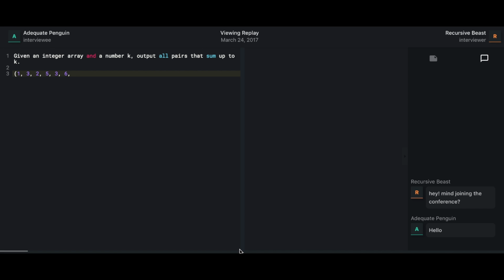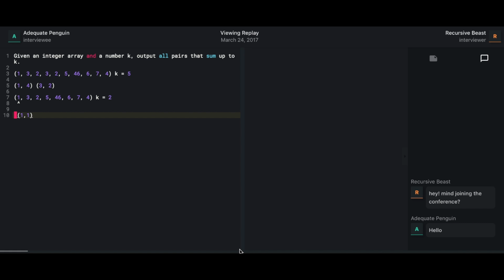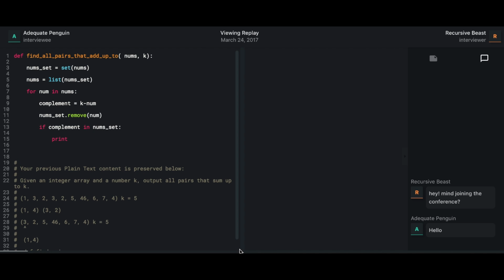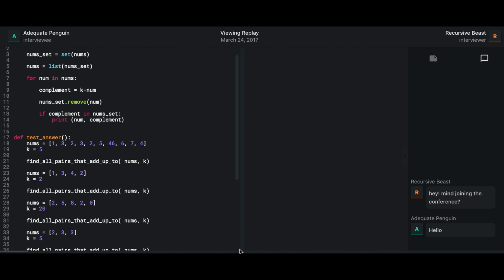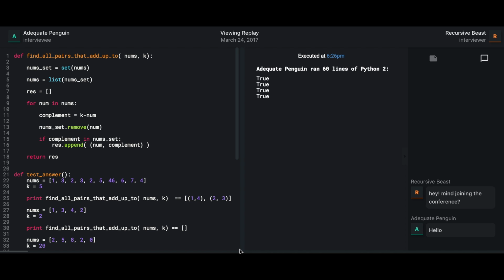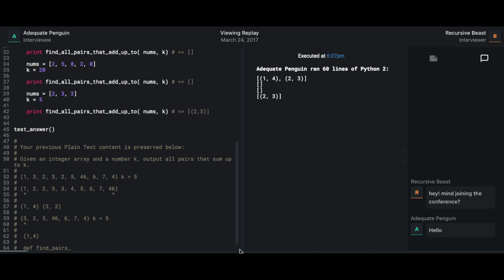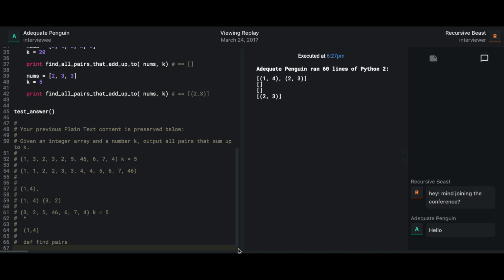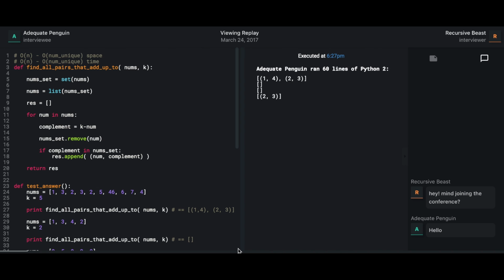Python interview with an Airbnb engineer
This is a recording of a mock interview A senior Airbnb engineer interviews a software engineering candidate in Python.

interviewing.io offers senior engineers free, anonymous technical interview practice with engineers from Airbnb, Google, and more.

Check out how the interviewer rated the performance of the candidates, full transcript, and more interview videos